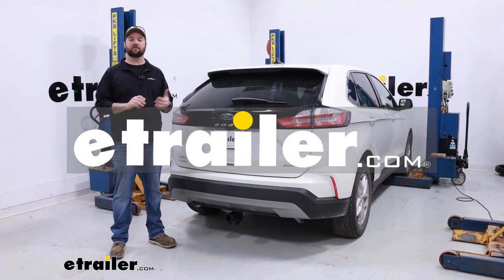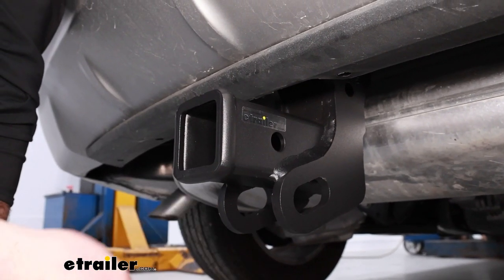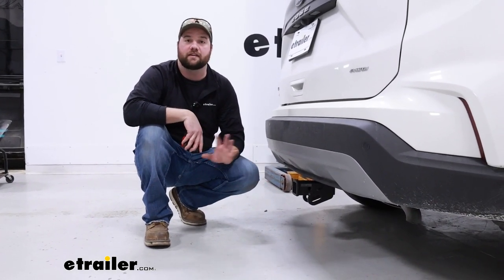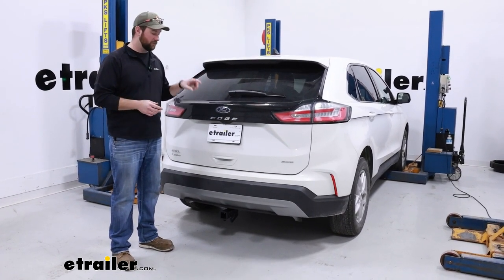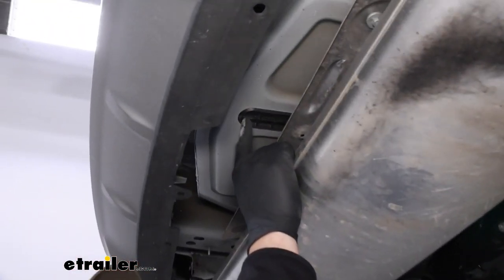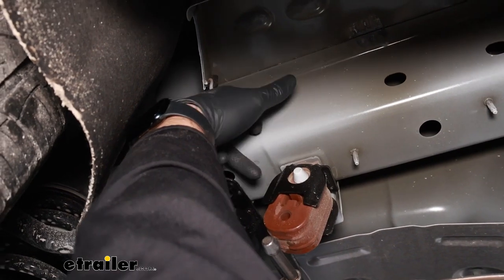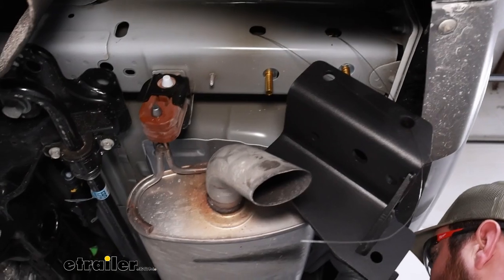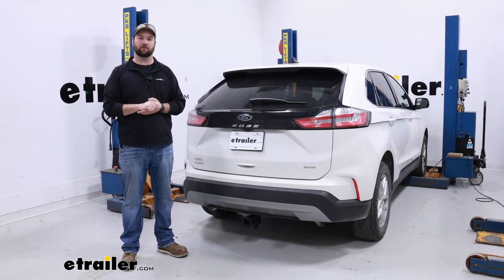Step-By-Step Installation Tutorial for the etrailer Trailer Hitch Receiver on a 2023 Ford Edge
Hey guys, it's Jake here with etrailer.  Today we have a 2023 Ford Edge,  and we're gonna be taking a look at,  and I'm gonna show you how to install  the etrailer Class III Two-Inch Hitch Receiver.  Adding a two-inch hitch receiver to the back of your Edge,  it's gonna allow you to haul different things  like cargo carriers, bike racks,  or maybe even a small trailer.  If you're wanting to tow a trailer with this hitch,  it is ready to tow a trailer.  You will want to pick up four pole wiring to be able  to safely tow that trailer.  This hitch is going to feature your two-inch  by two-inch opening, which is very, very common  for all those accessories out there  that you might wanna use.

We're also gonna have  a triple carbide black powder coat finish  that has a matte finish.  I really like the way it looks on the back of our Ford Edge.  That paint has proven to be a very, very tough paint job,  so you don't have to worry about it chipping  or flaking off in the nearby future.  We'll have a standard 5/8-inch hitch pin hole.  It does accept a hitch pin  and clip to hold your accessories in place.

The hitch pin and clip do not come with the hitch,  so you want to be sure to pick up a locking  or non-locking hitch pin on our website.  The safety chain loops are kind of a unique style.  Typically you'll have a hoop style  or a plate style that comes out to the side,  but these will point straight down.  And I like the way they look,  because they're much easier to hook your safety chains on.  You don't have to get up close to your fascia.

They're gonna accept safety chains of different styles,  whether it's a clevis or an S hook style.  Now as far as weight capacities go for this hitch,  you're gonna have a max tongue weight capacity  of 675 pounds and a max gross trailer weight capacity  of 4,500 pounds.  That is the trailer plus the load included.  You will wanna check with the owner's manual  of your Ford Edge to make sure your vehicle can handle that,  and if it can't, you wanna go with the lowest number  between the hitch and the vehicle.  Now some measurements so you know  how it's gonna fit on your Ford Edge.

From the center of our hitch pin hole to the outermost part  of our bumper is about five inches.  You'll use that measurement in order to make sure  that accessories are gonna fit on your vehicle.  If you watch some of our videos on those accessories,  they will give you a measurement from the center  of the hitch pin hole to the closest part of the accessory  when it's folded up to the vehicle to tell you whether  or not it's gonna work with your Edge  before you even have to make a decision.  For our ground clearance measurement,  from the ground to the top inside of the receiver tube,  it's gonna be about 12 and three-quarters of an inch.  And when I say ground clearance,  we're talking about accessories.  So you're gonna be 12  and three-quarters inches off the ground.  That's sort of in the safe zone. 12 is usually our cutoff.  If it's below that, you wanna look  for an accessory with a raised shank.  If you're planning on using it for a cargo carrier,  most cargo carriers that are two-inch  are gonna have a two-inch rise naturally in the shank,  so you'll have a little bit more ground clearance.  But just keep in mind any accessory that you put on the back  of your Ford Edge, if it is in that heavier range,  it's gonna cause the back of the vehicle  to sag a little bit.  So you may err on the side of caution  and get one with a little bit higher rise.  Now when it comes to the installation for this hitch,  it's definitely an install you could do at home,  because there's more than enough space to be able  to lay underneath the car.  To do this install, we will have  to remove two plastic panels up underneath the rear fascia,  and then you may or may not have a plastic piece  in the middle that's connected to your heat shield.  We did not have one, but if you do,  there is one extra step that you have to do to remove that,  and to cut the stud off that holds it up into place.  That piece will not get reinstalled.  We also discovered in doing this hitch, we just,  we like to kind of test the waters here  to see if there's any steps that we could skip or leave out.  And with this particular hitch,  you don't necessarily have to lower the exhaust.  We're gonna show you how to lower it  if you don't have enough space  to lift a hitch up into place,  because lowering the exhaust does make it  a little bit easier to lift it up into place.  But with that being said,  let's go ahead and show you how to get it done.  To begin our installation,  we're gonna start over on